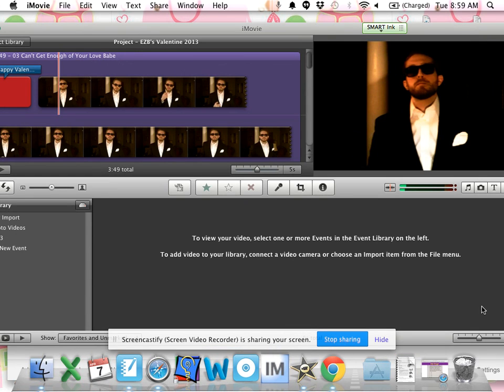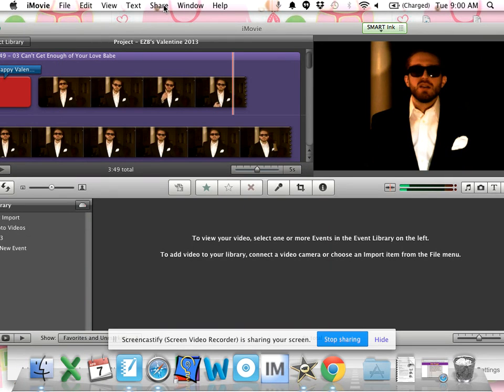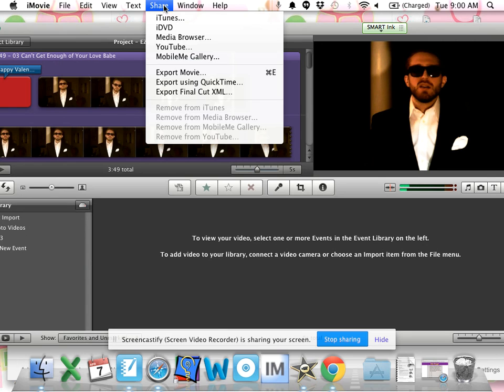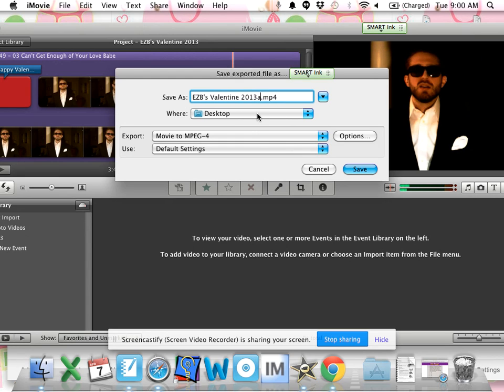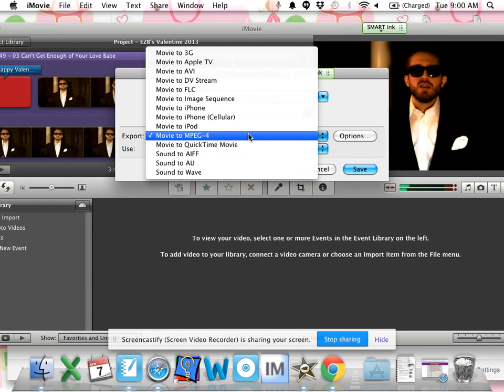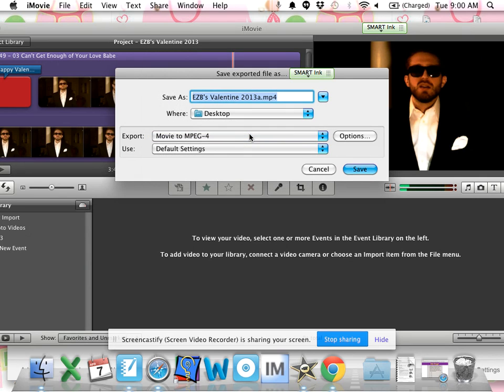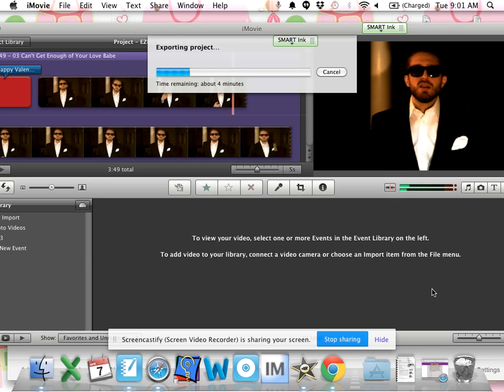How to Save iMovie Projects as .mp4 Files.webm